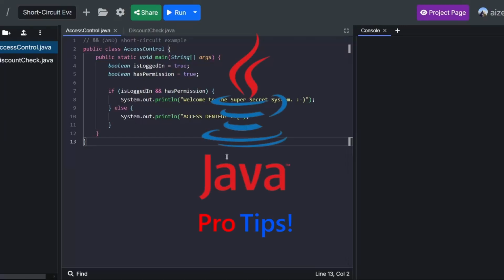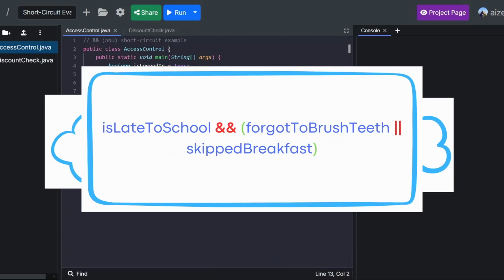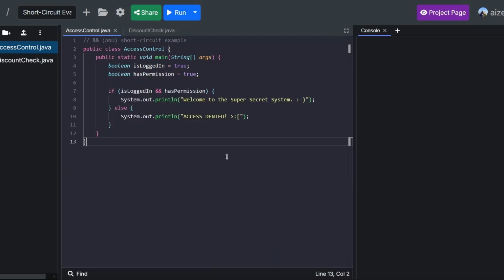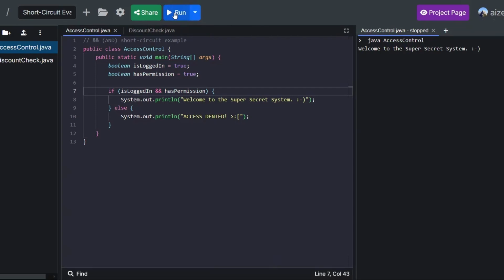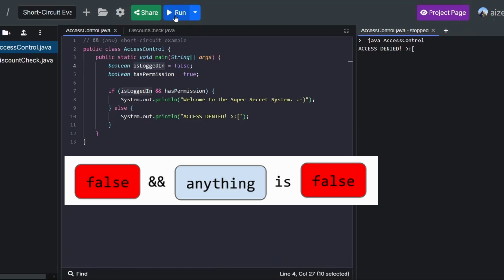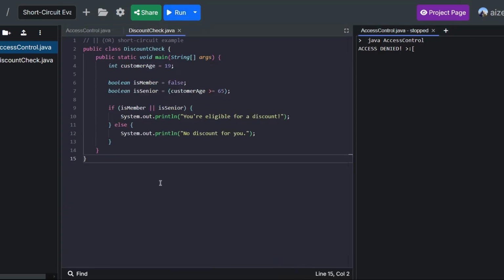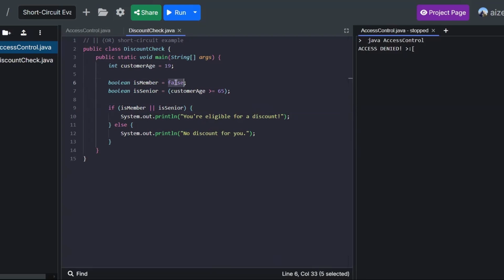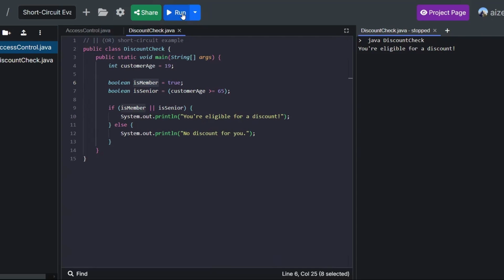What is short circuit evaluation in Java?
Start coding now! Introducing (probably) the best online coding platform ever, with features such as sharing projects and support for graphical programs.

Not CoderPad, it's CodePad. Not a Java or Python tutorial for beginners, coding for kids, or how to learn coding, this is a funny trailer / introduction to the code editor and IDE known as CodePad. HTML is cool too.